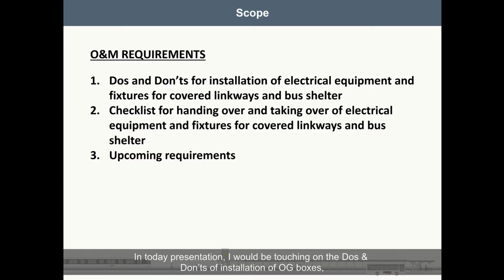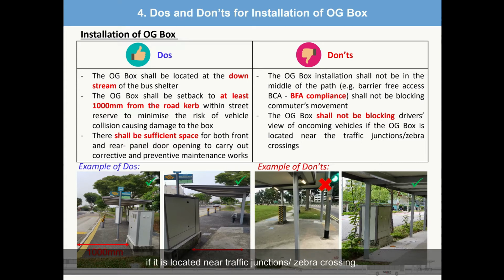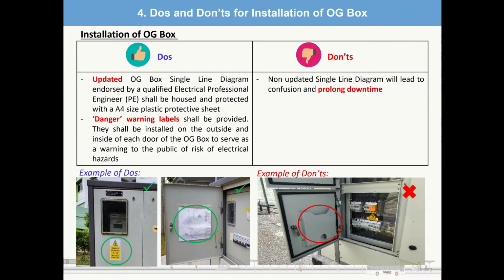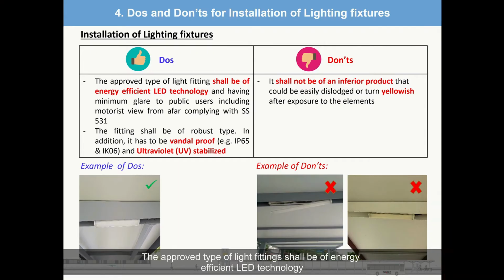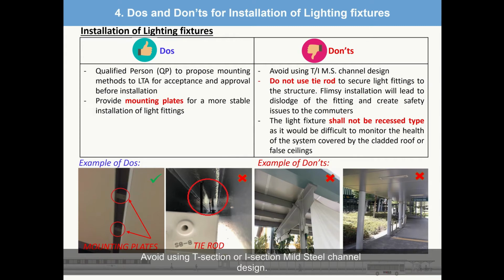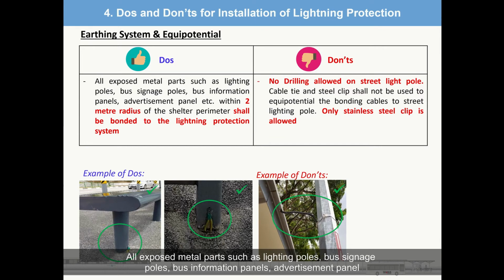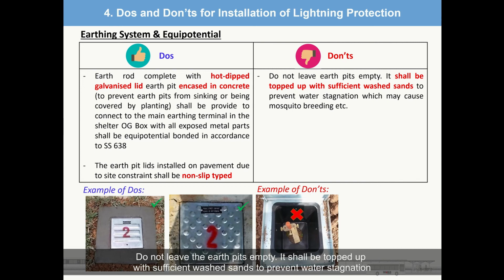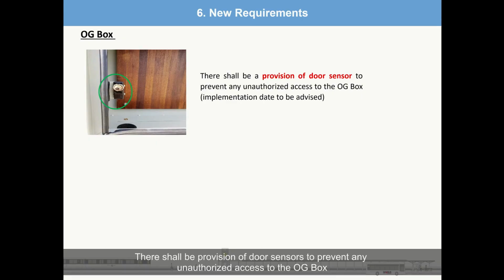9 CFSM M&E LTA webinar FHD